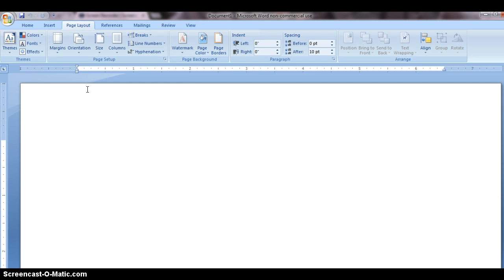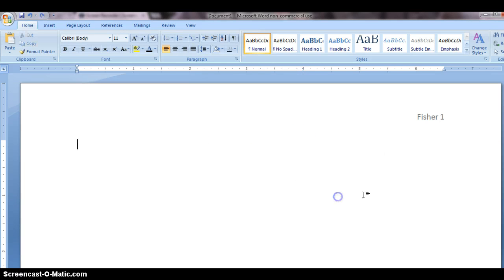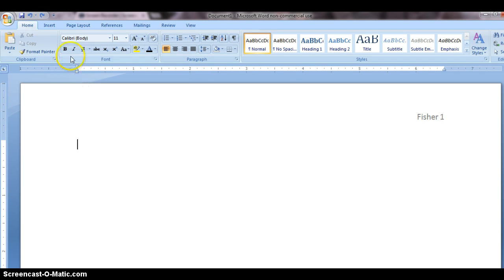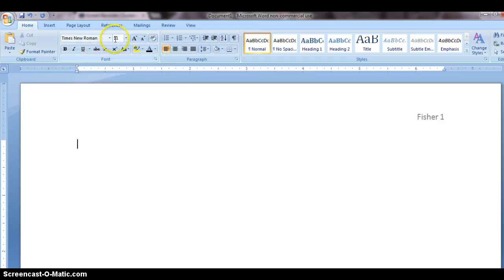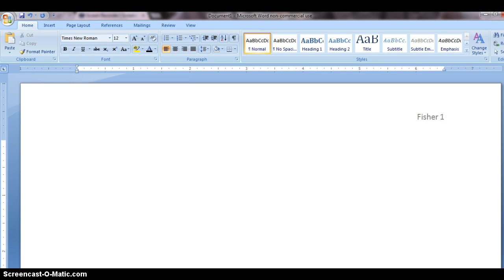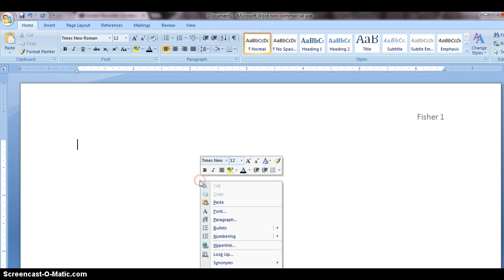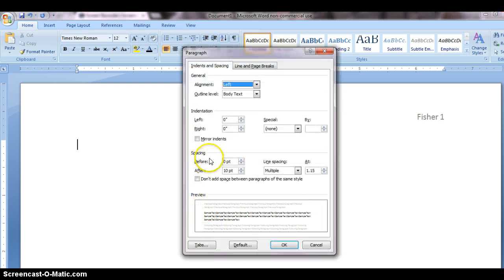Setting up a Microsoft document for MLA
How to set up a Microsoft Word document for an MLA research paper